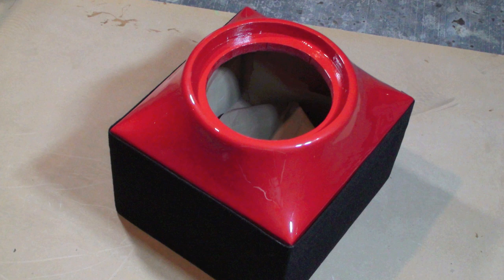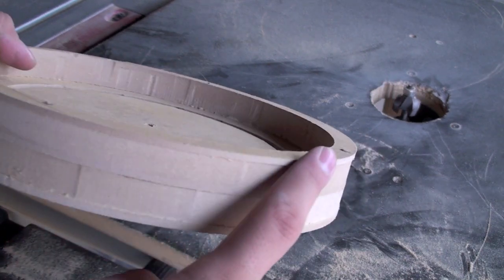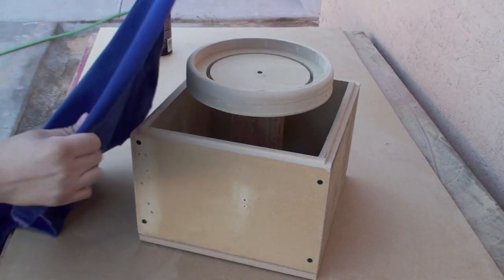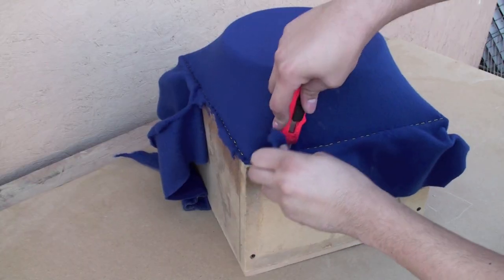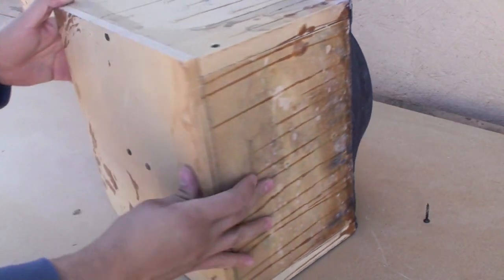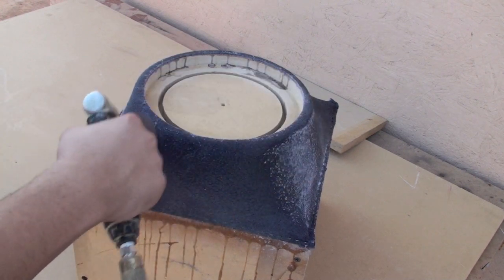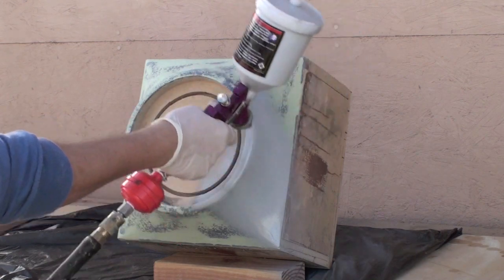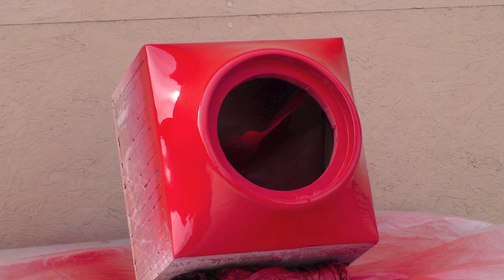How to fiberglass (subwoofer enclosure)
This video will teach you the basics about creating a fiberglass speaker box. Enjoy!